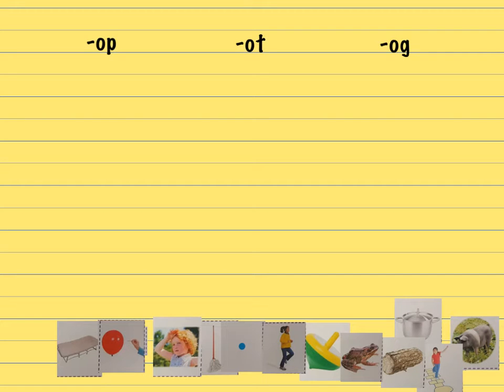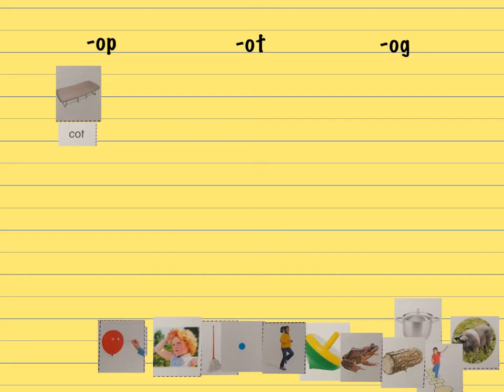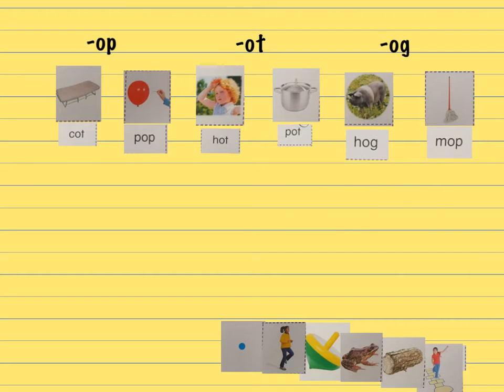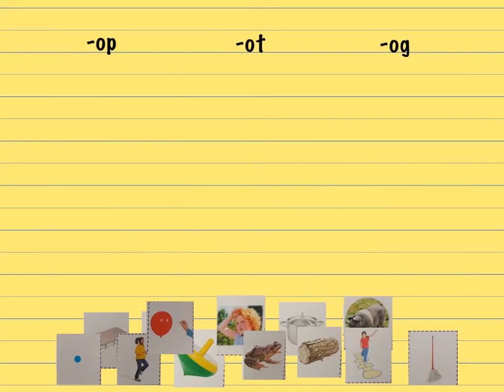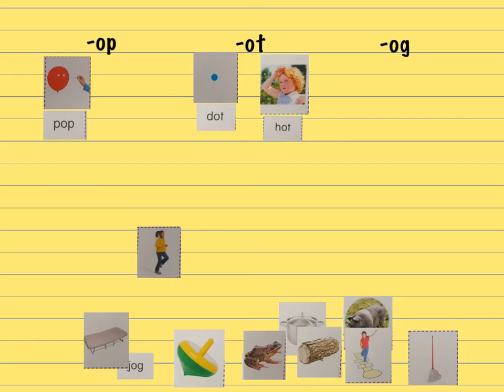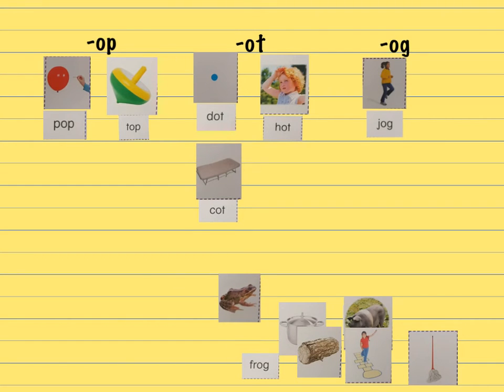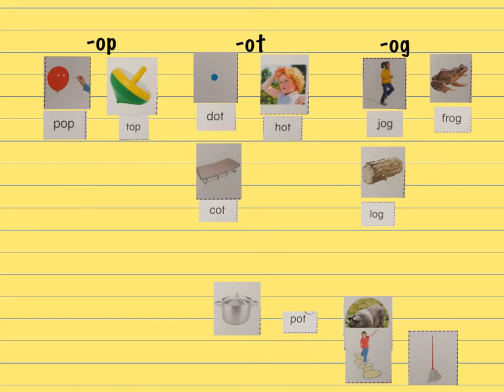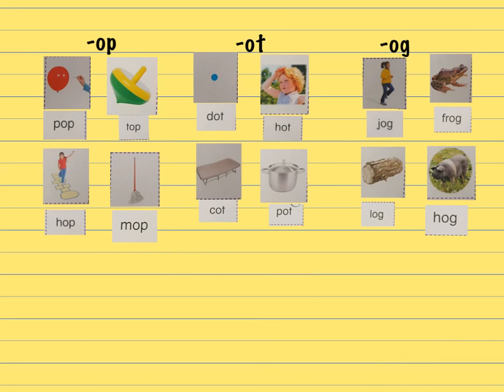Letter Name Sort 10